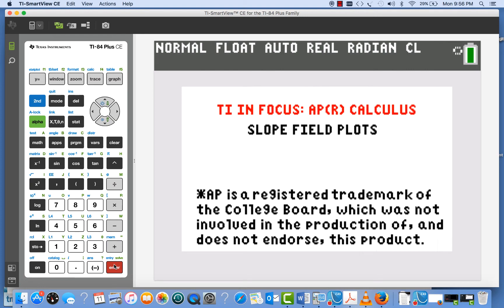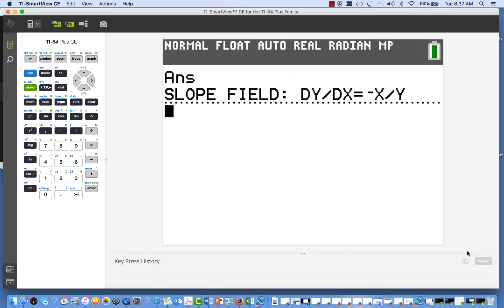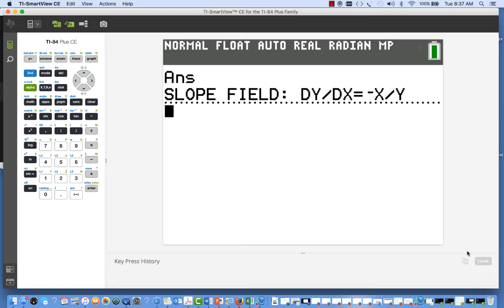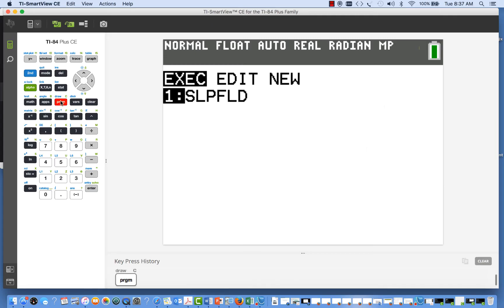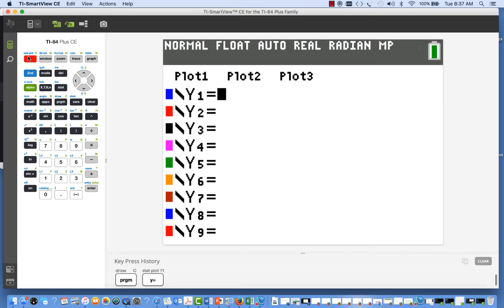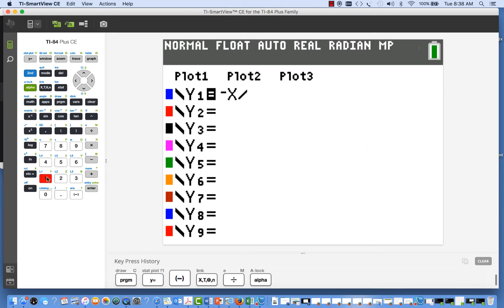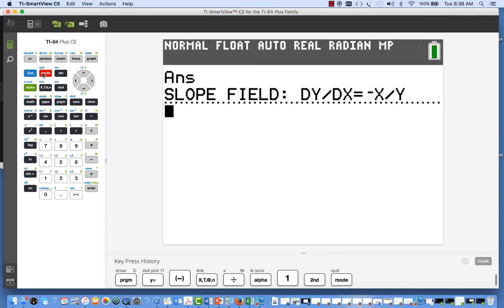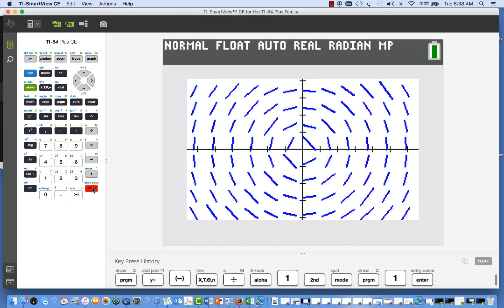Slope Fields on the TI-84 Plus CE Graphing Calculator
Learn on how to perform specific operations and calculations related to slope fields on the TI-84 Plus CE graphing calculator.